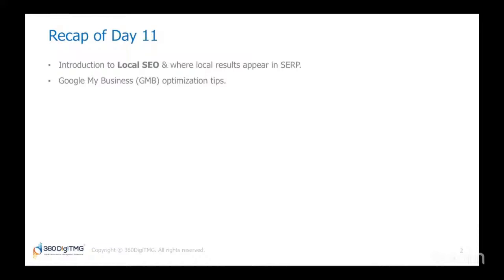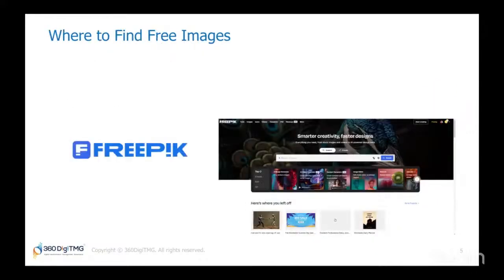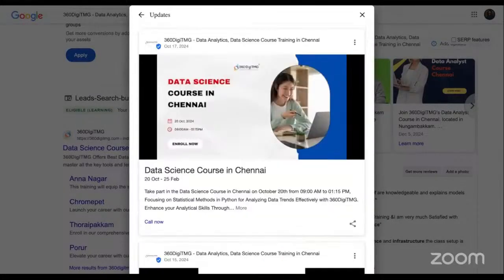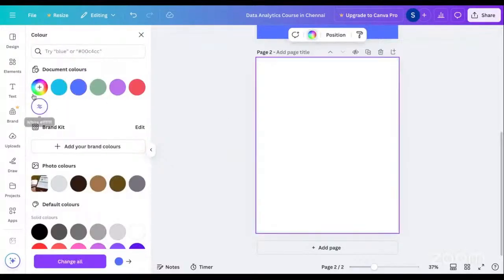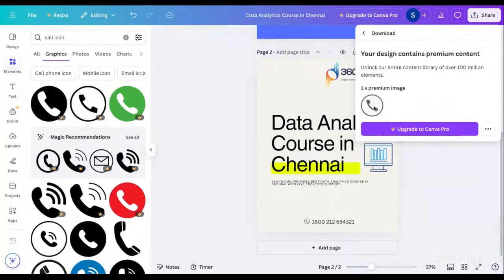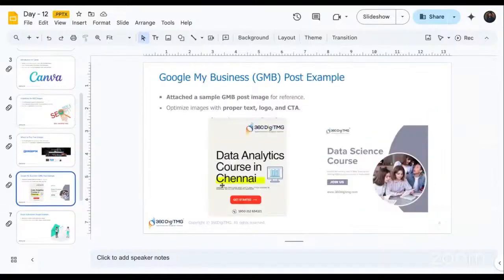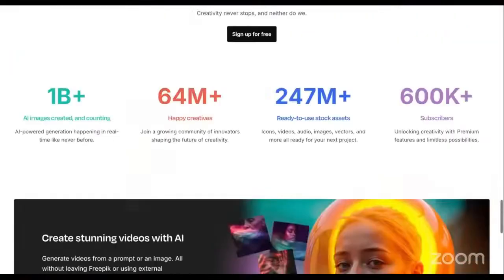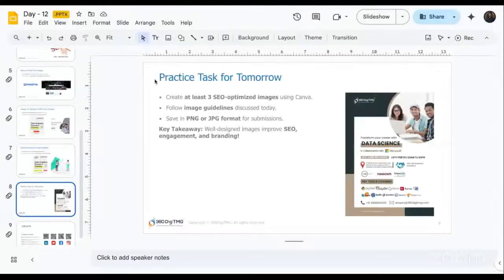Free Digital Marketing Training & Internship | Day 12 | 360DigiTMG